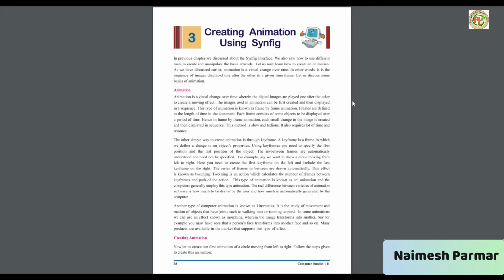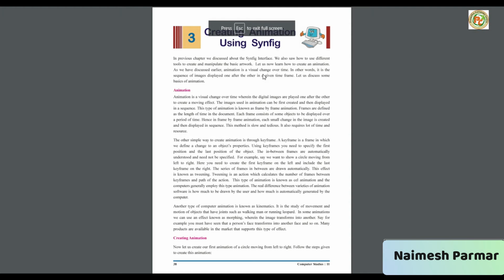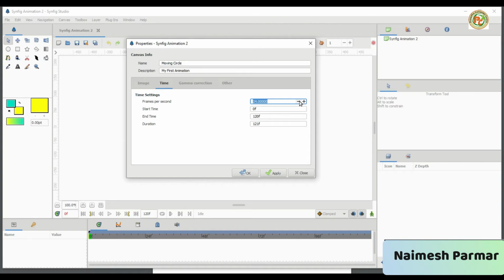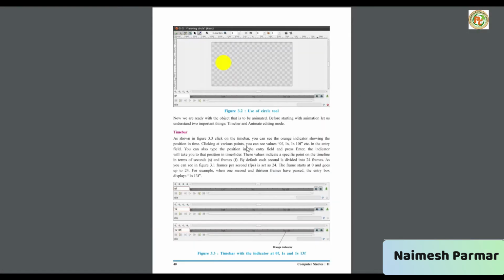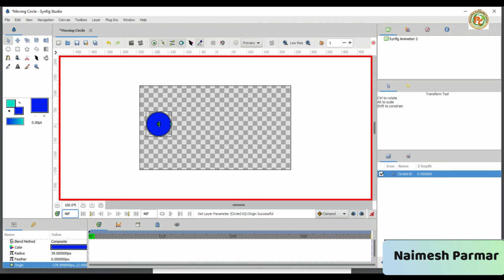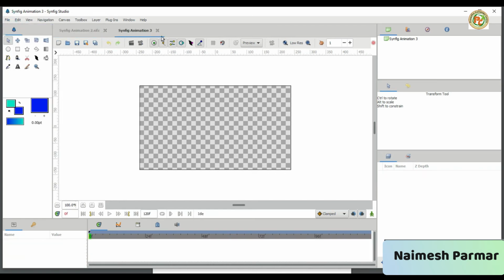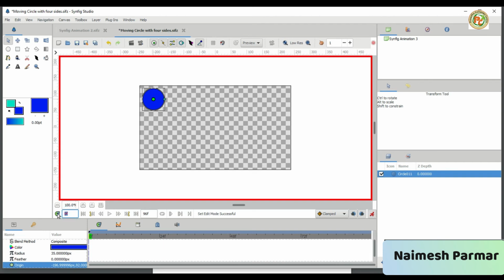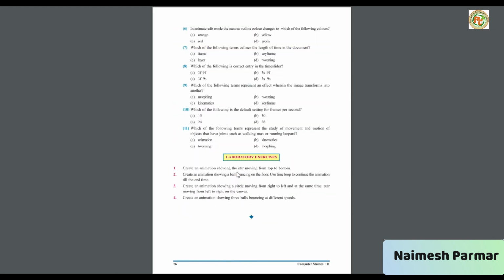STD 11 Computer 3 Creating Animation using Synfig Studio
Moving Circle#Left2Right
1. How to download Synfig